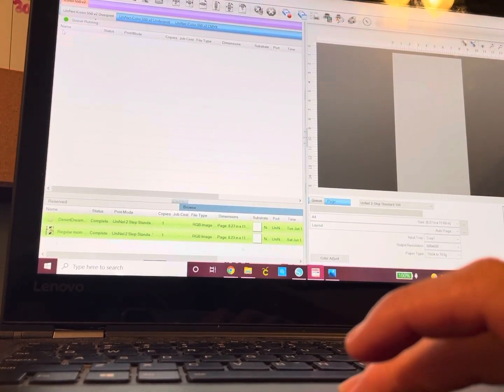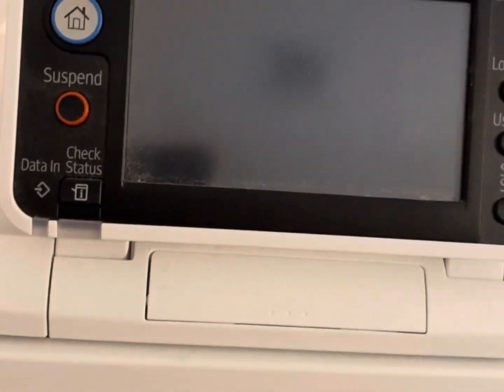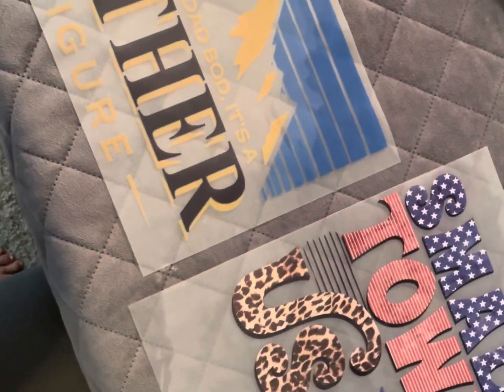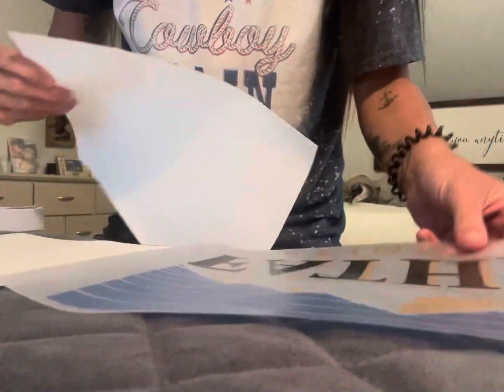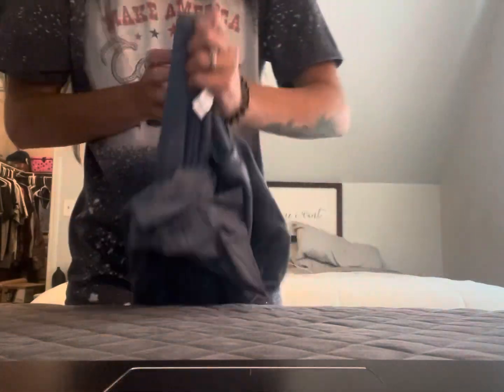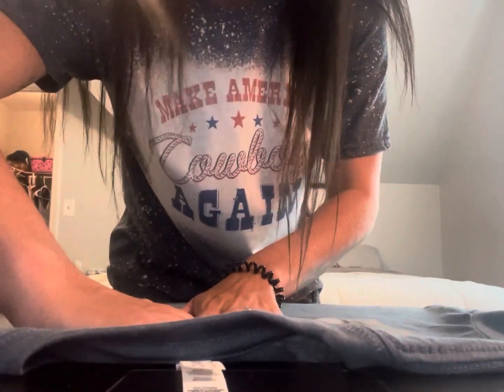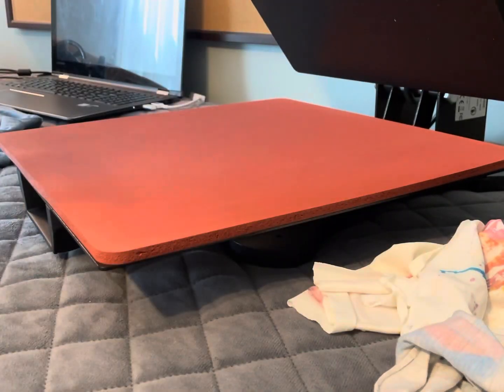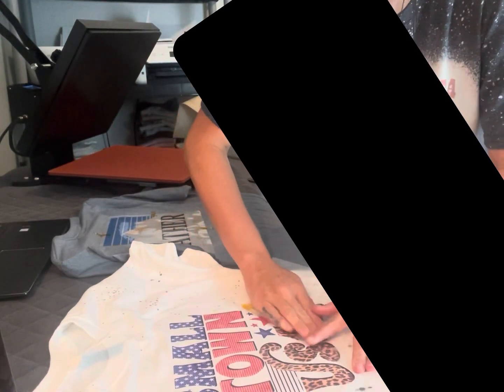Uninet Icolor White Toner 550 Printer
Step by step process for using 2 step standard paper with pro tip software for uninet color 550 white toner printer